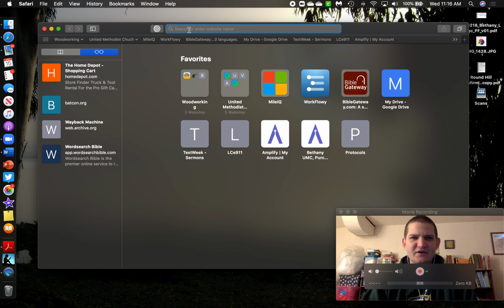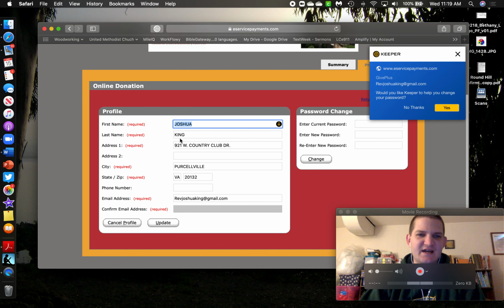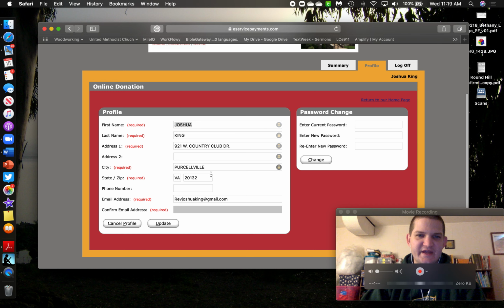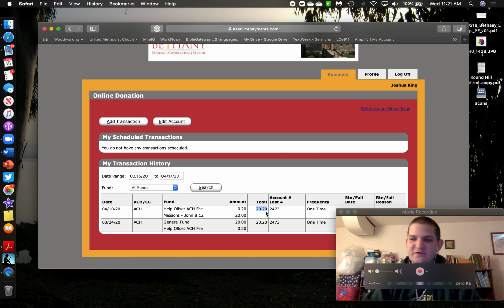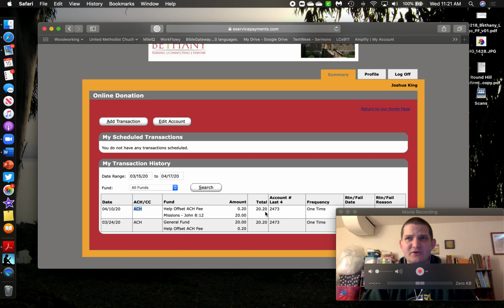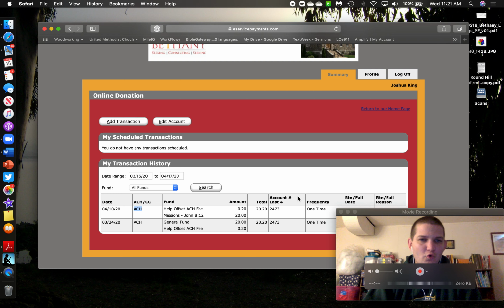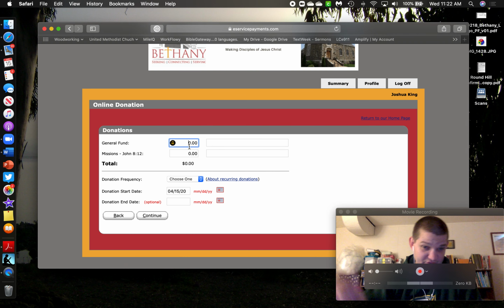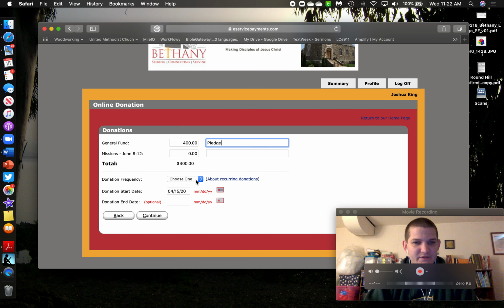Online Giving Bethany UMC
This online tutorial is how to give online to the ministries of Bethany UMC.